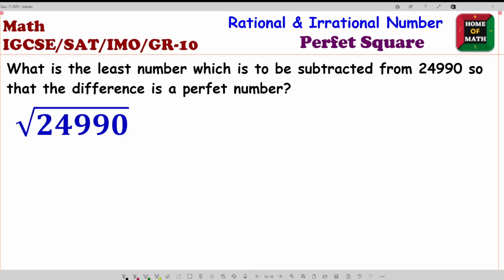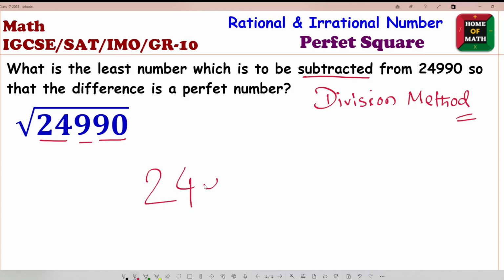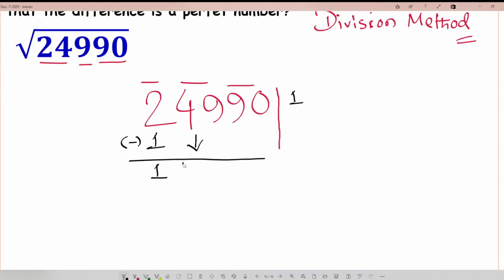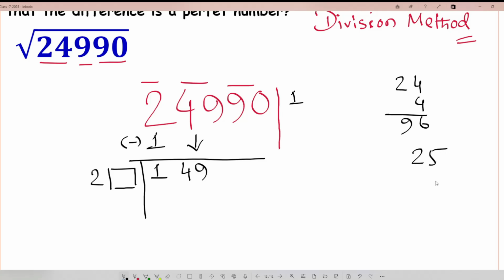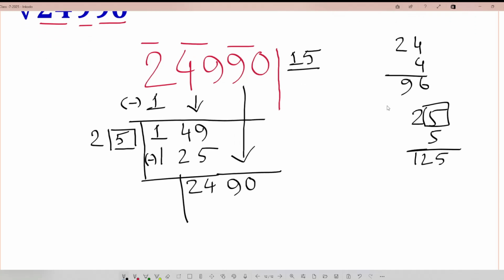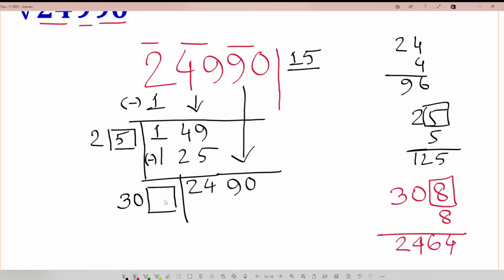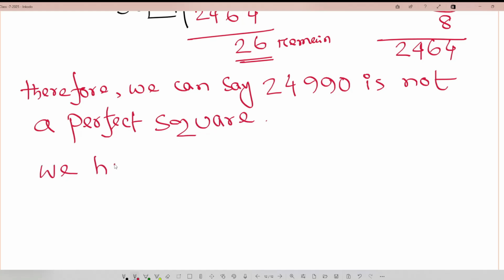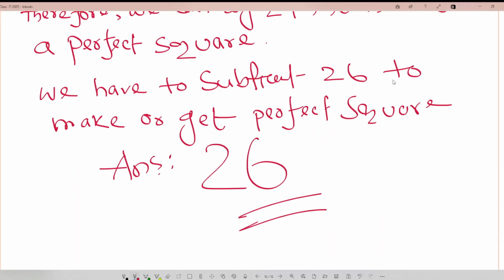Find the Smallest Subtraction for a Perfect Square | √24990 Division Method Explained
Master the Division Method to find the smallest subtraction required to make 24990 a perfect square! This video is perfect for students preparing for Grade-10, IGCSE, IMO, SAT, and other top-level math examinations. Boost your math skills with a step-by-step guide and learn an important concept for competitive exams.